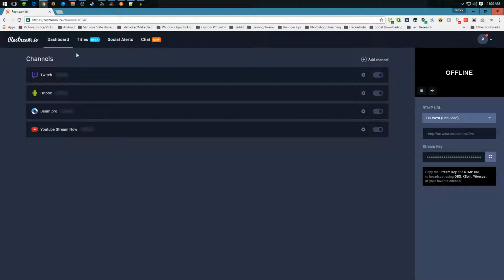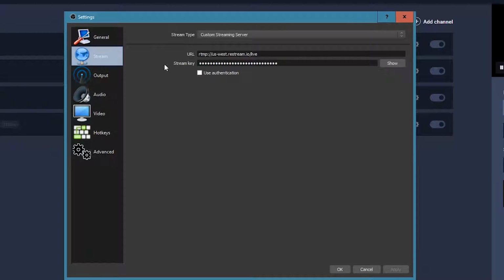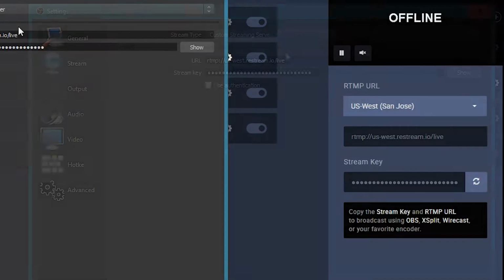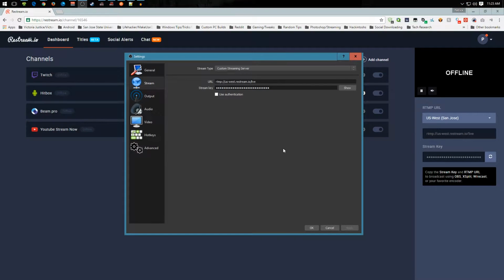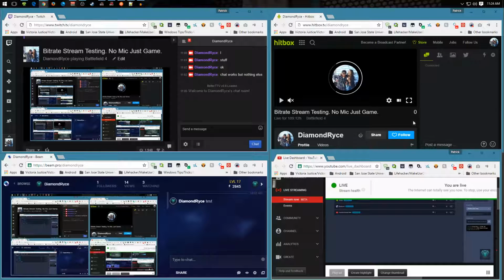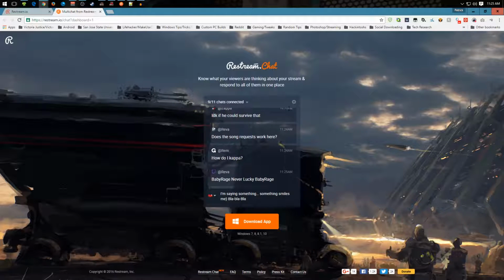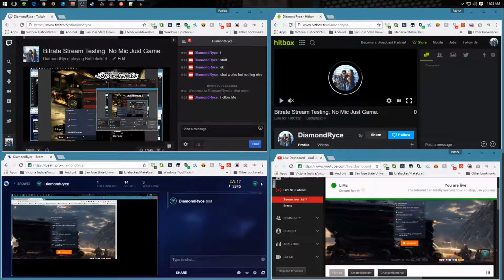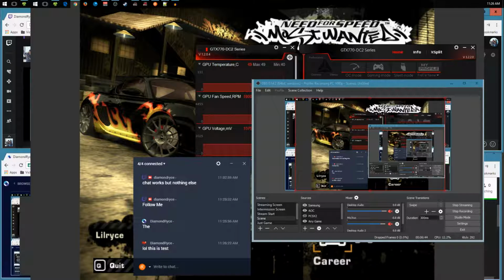Restream.io Tutorial - Stream to Multiple Sites at the Same Time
Want to know how I stream to Twitch, Hitbox, Beam and YouTube at the same time and possibly even more sites than those? Here's my tutorial on Restream.io

I am an official partner with GreenManGaming
Thanks

If you like new PC Peripherals, Steelseries is awesome.

Socialize with Me if You DARE!